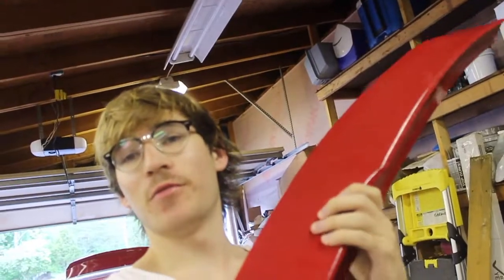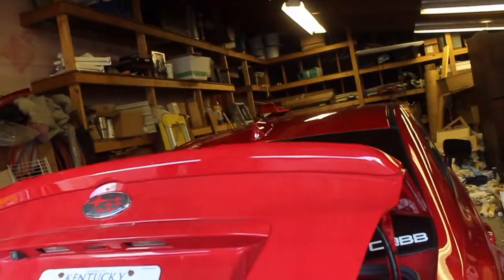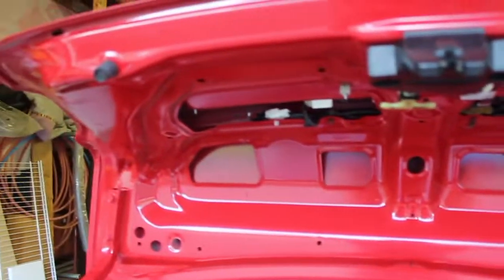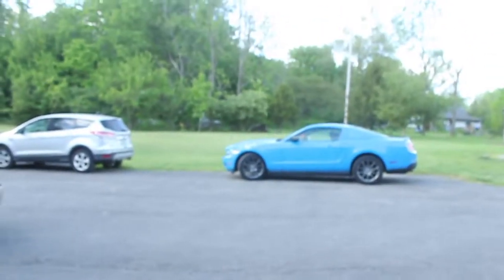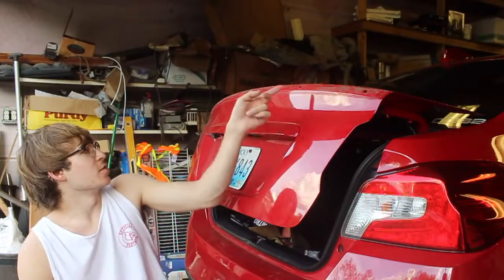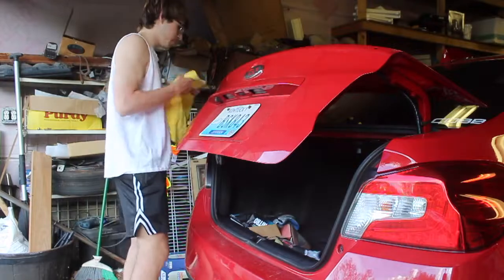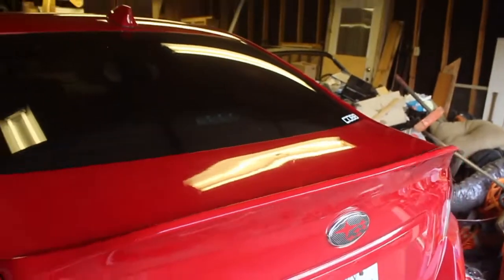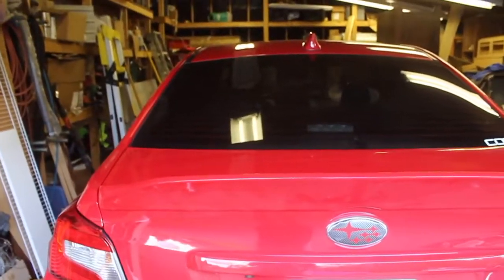Installing BUDGET Amazon Duckbill Spoiler for 2015+ WRX (HOW TO)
For todays video I installed my new duckbill spoiler from amazon. It came color matched and was fairly inexpensive. It add a lot to the rear end of this car for the price.

Amazon Duckbill Spoiler

What do you all think about the mustache?😂